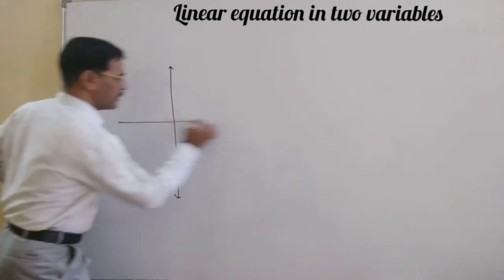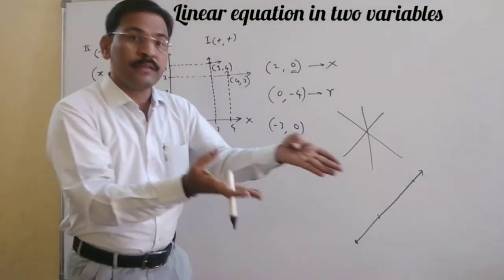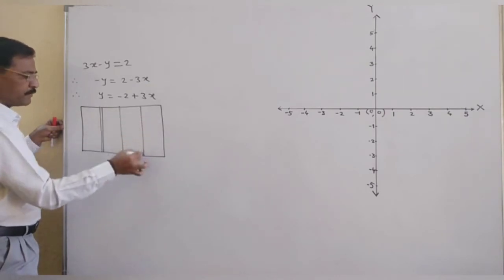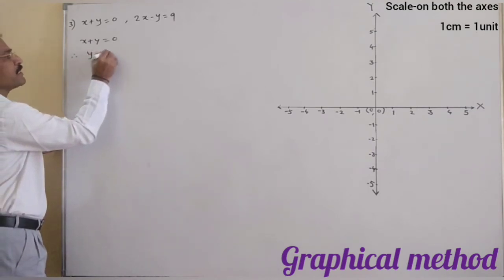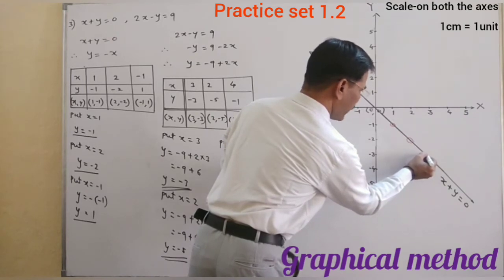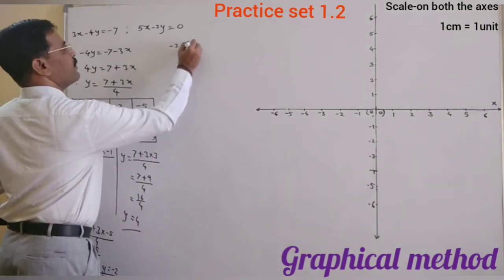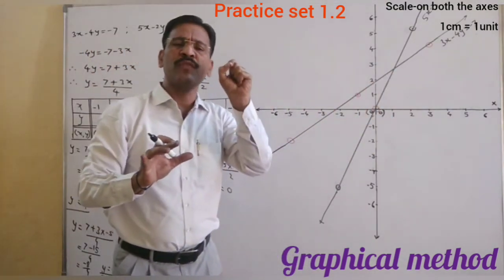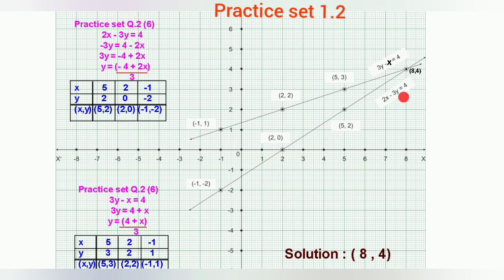10th Maths1 Linear equation in two variables (Lect#2)